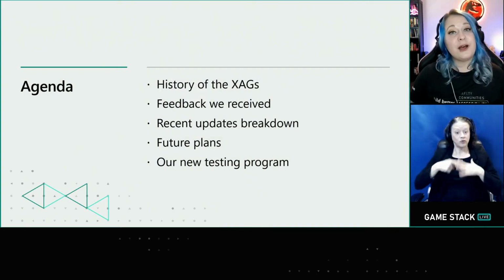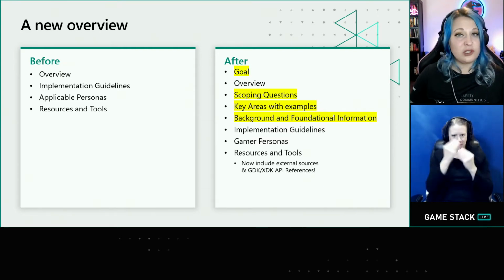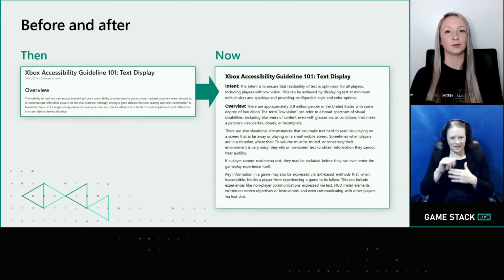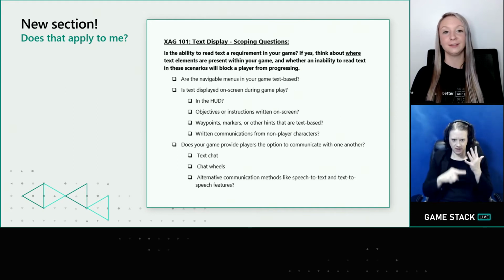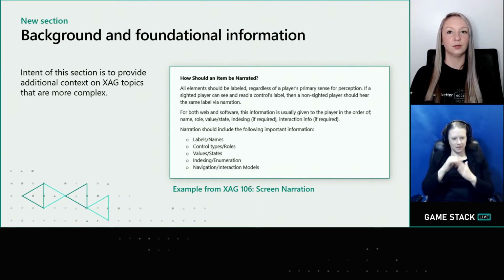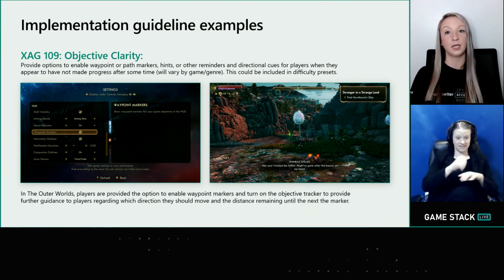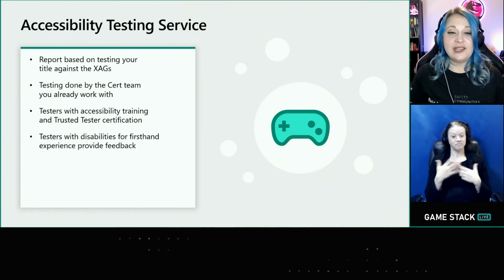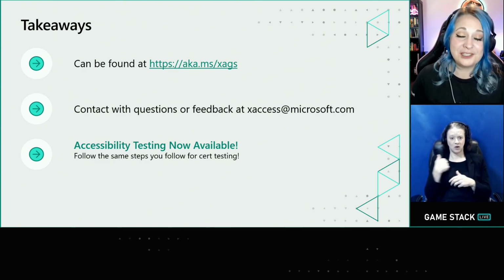Refreshed: The Xbox Accessibility Guidelines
Xbox made history when it became the first platform to publish its own set of accessibility guidelines for developers to reference. After their release, we received feedback on how they can be even more powerful. We've embarked on a massive refresh, with new background information, clarifications and example contentt to drastically enhance their usefulness. In this session, viewers will learn about all the new updates that have been made and why we made them.